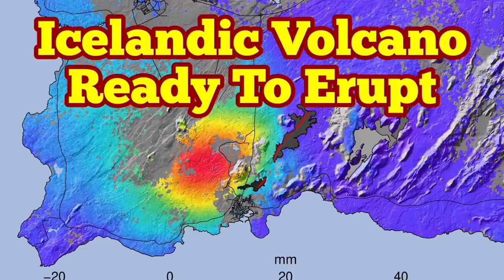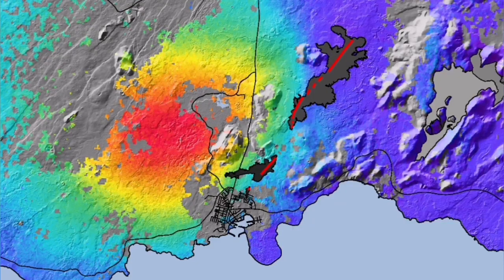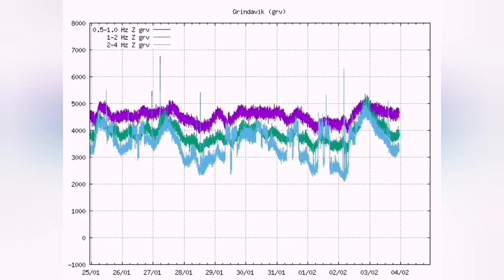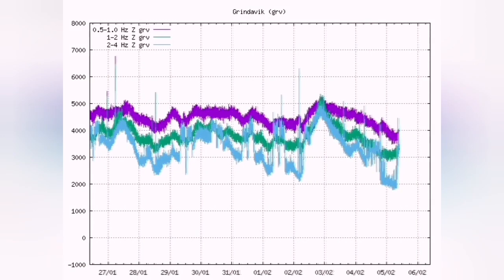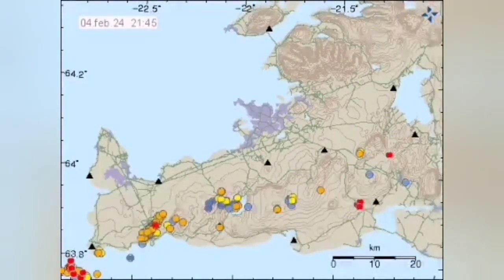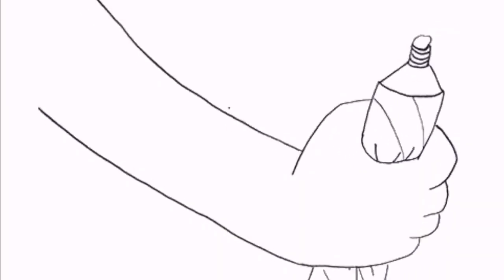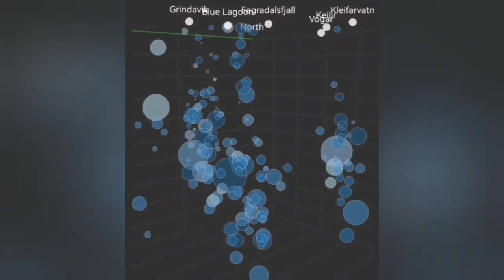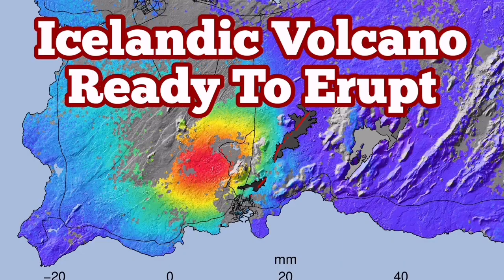Icelandic Volcano Ready To Erupt 9 Million Cubic Meters Of Magma, Svartsengi, Grindavík Fissure